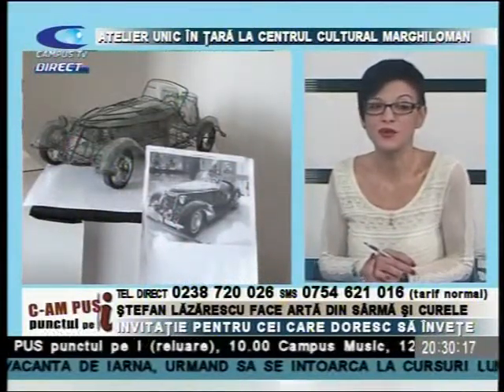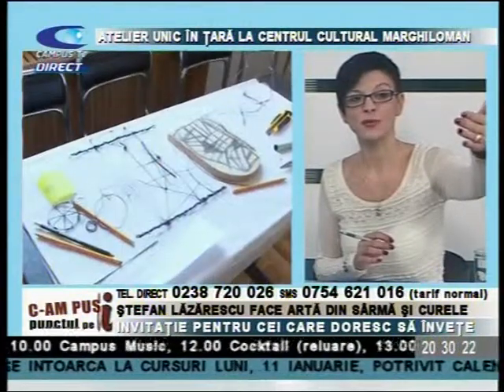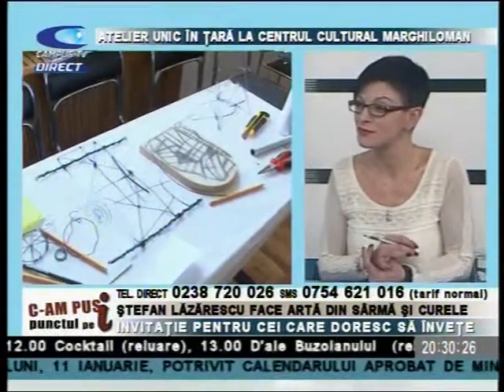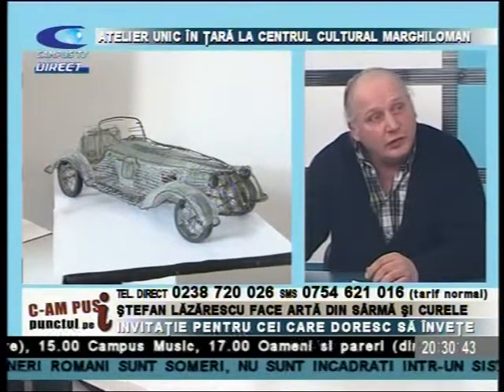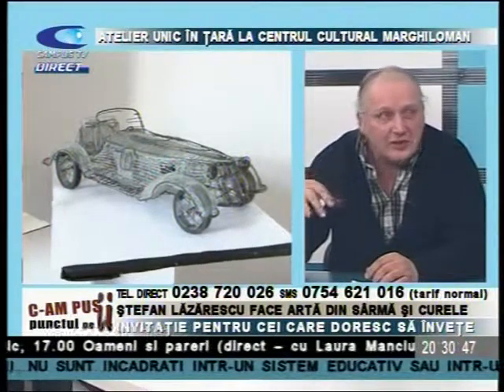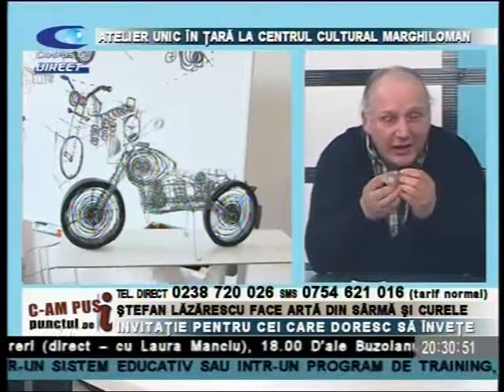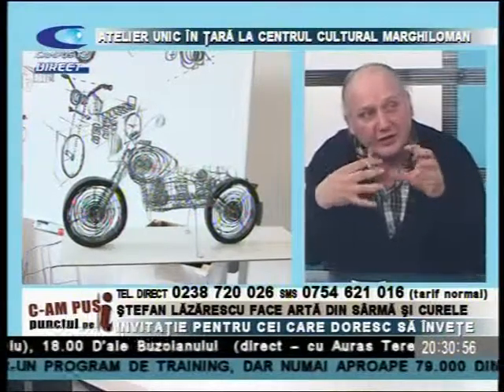CAMPUS 17 DEC STEAFAN LAZARESCU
Campus TV Buzau
Tel. redactie: 0238/720.026